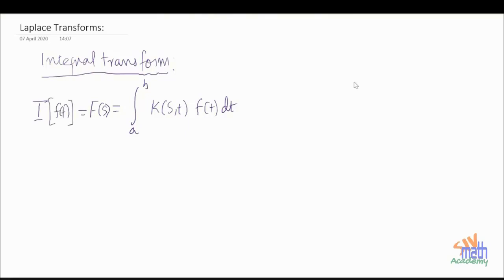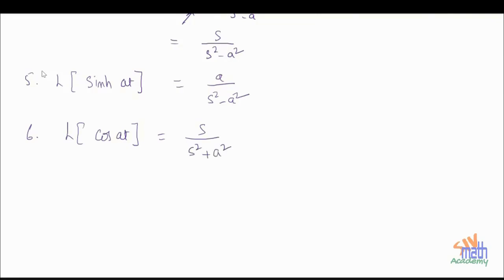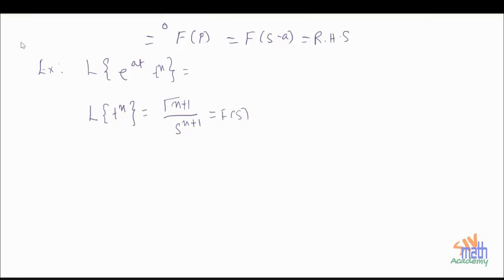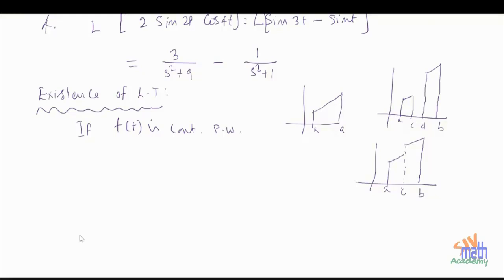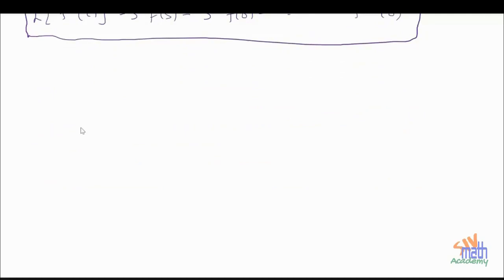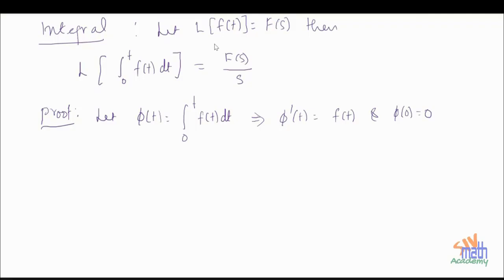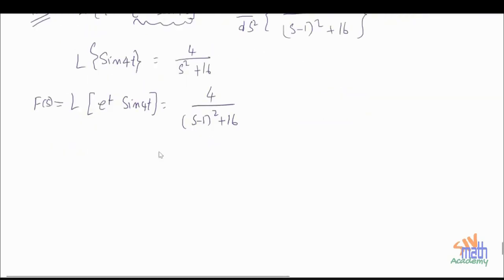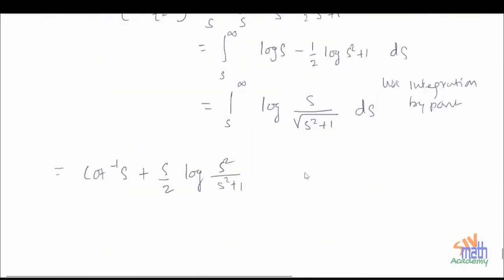Laplace Transform-1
Online classes of DTU B.Tech. Mathematics-II, Unit-IV partially covered
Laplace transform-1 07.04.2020